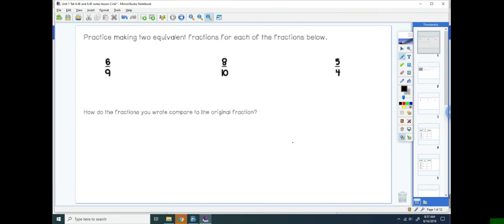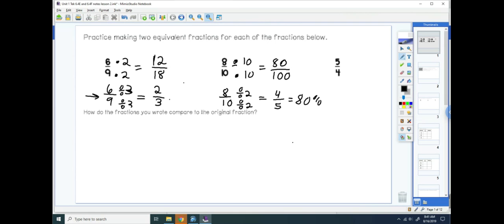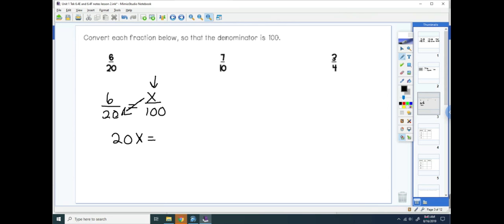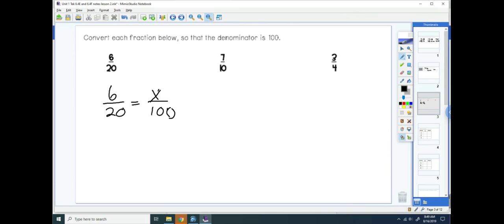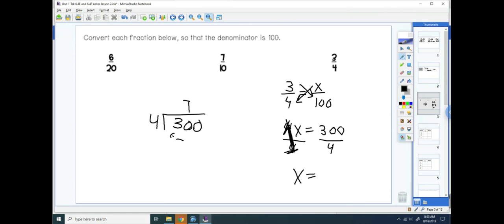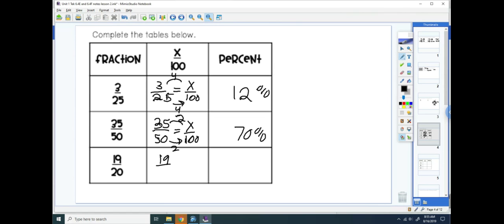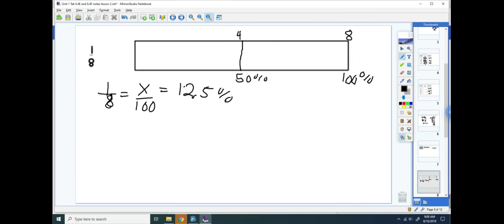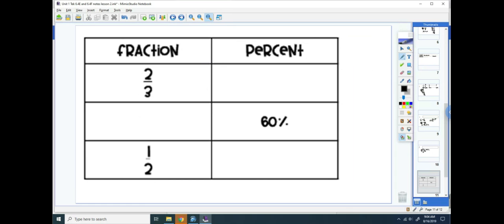Representing Benchmark fractions and percents